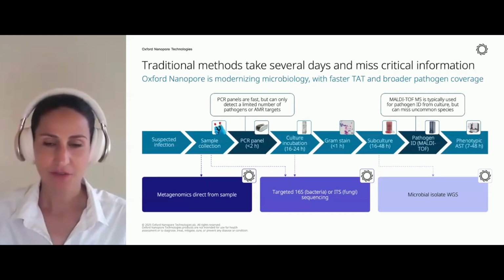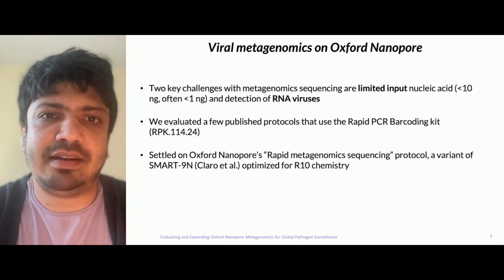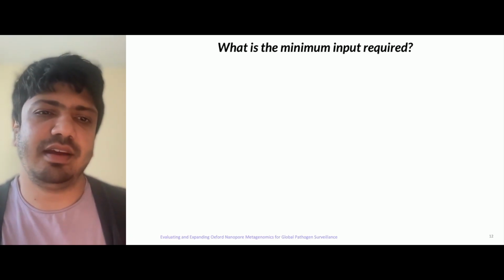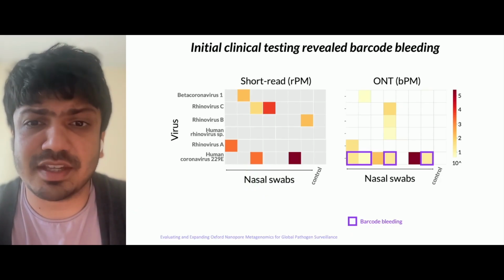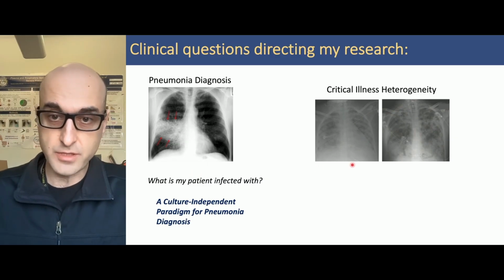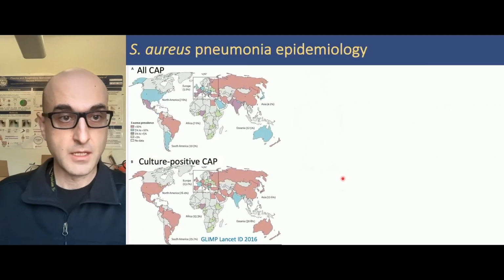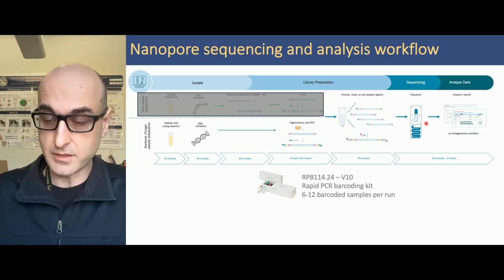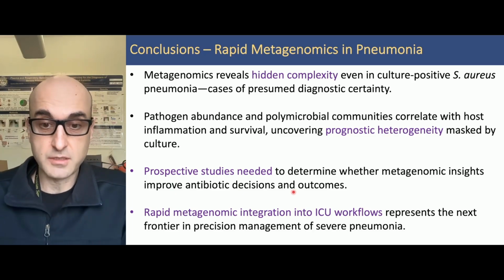Global lessons from metagenomics for future critical care and pathogen surveillance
Understanding respiratory infection biology requires tools that can capture microbial diversity directly from clinical and environmental samples, without the constraints of traditional culture-based methods.
In this on-demand webinar, researchers explore how real-time Oxford Nanopore sequencing supports metagenomic analysis of respiratory infections — from intensive care unit pneumonia to broader pathogen surveillance and public health research. The session examines how sequencing data generated as it is produced can provide deeper insight into microbial communities, co-infections, and host responses.

This webinar is relevant for researchers in infectious disease biology, clinical microbiology research, metagenomics, antimicrobial resistance, and public health surveillance.

Oxford Nanopore Technologies products are for research use only and are not intended for use in diagnostic procedures.